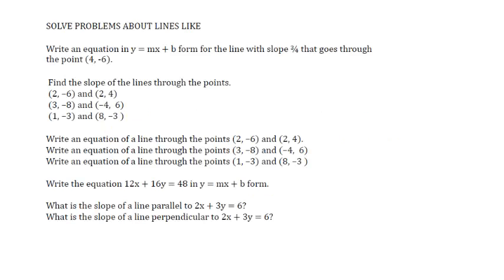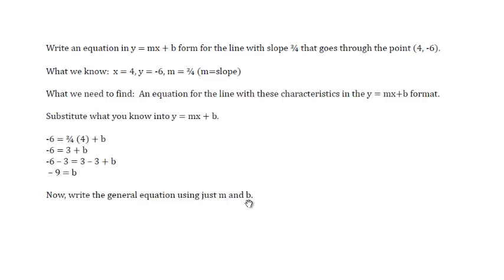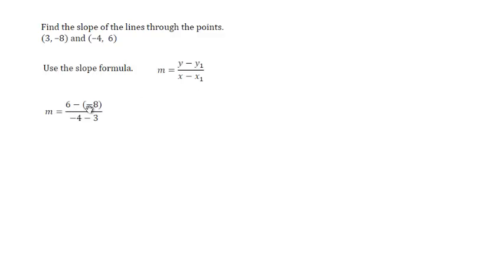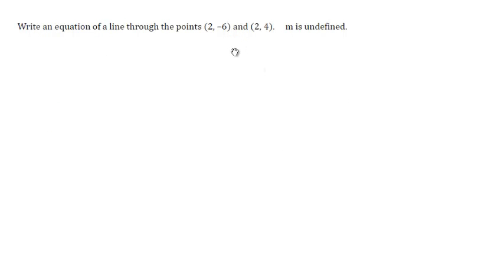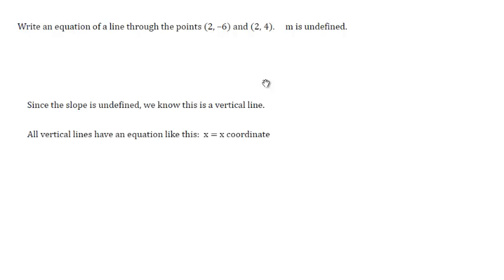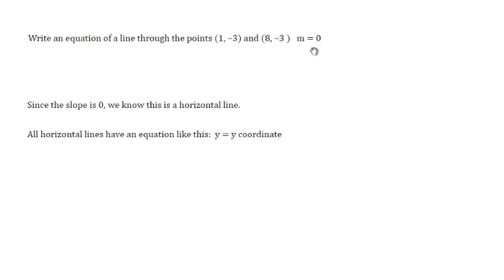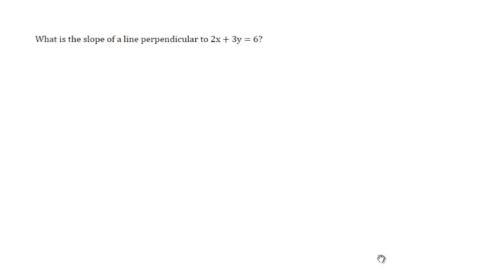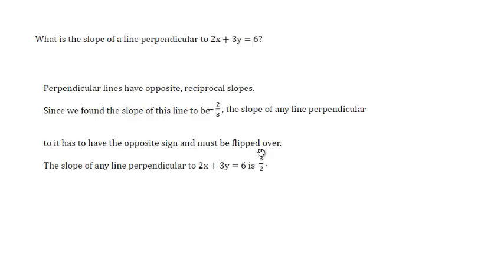exam review part 8